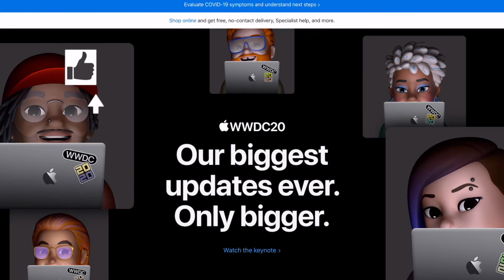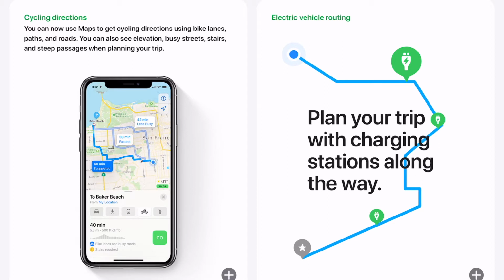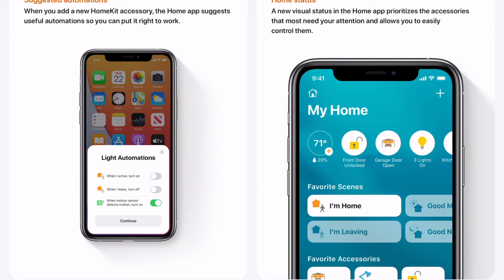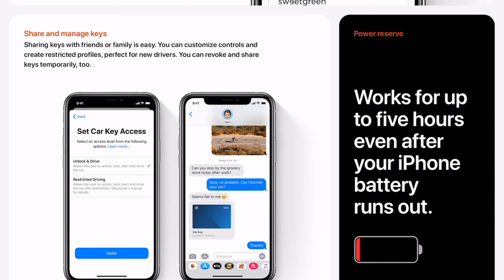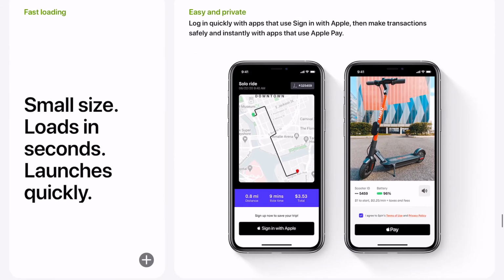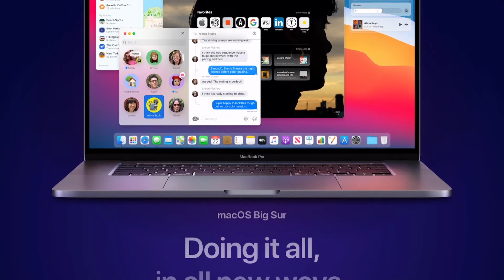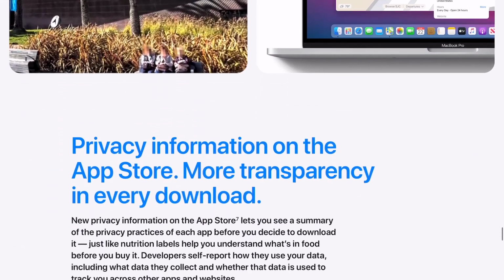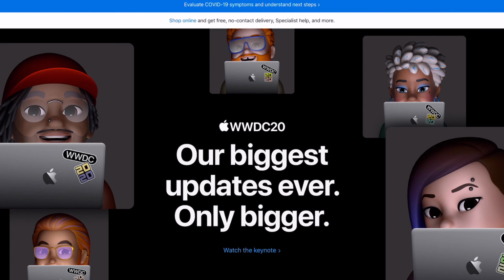WWDC June 2020 Recap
Apple WWDC June 2020